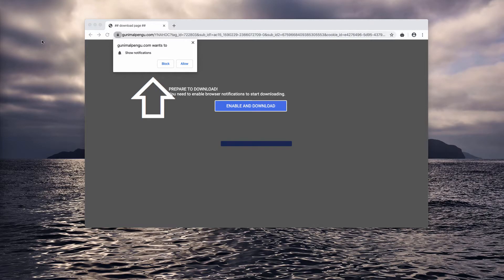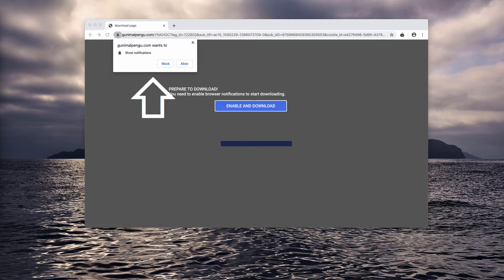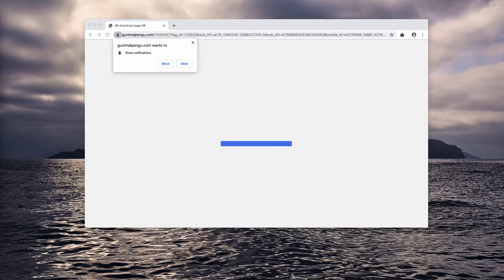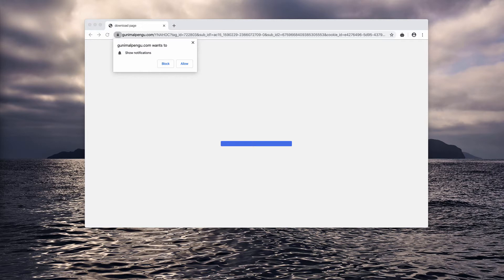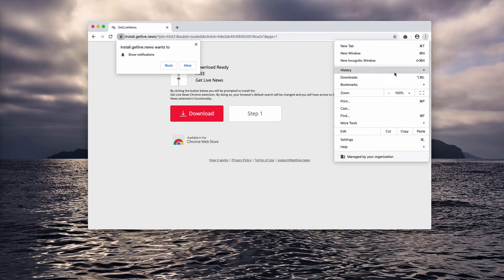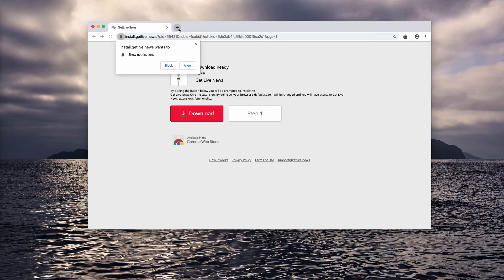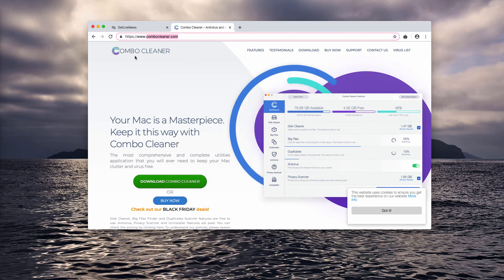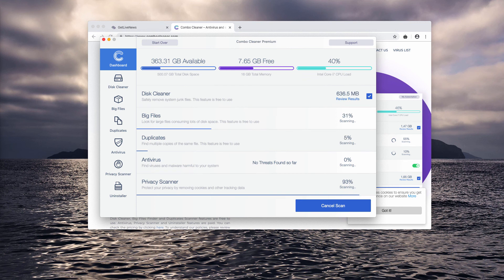How to remove gunimalpengu.com pop-ups?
Removing gunimalpengu.com pop-ups can be done effectively with the help of Combo Cleaner for Mac